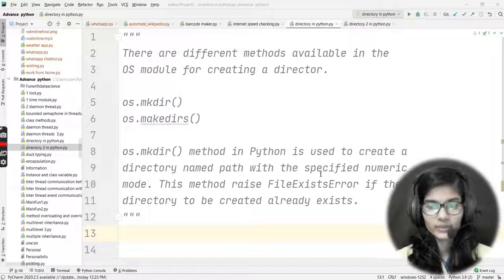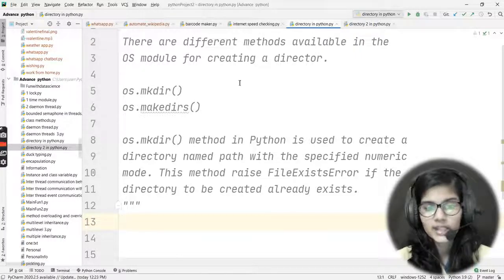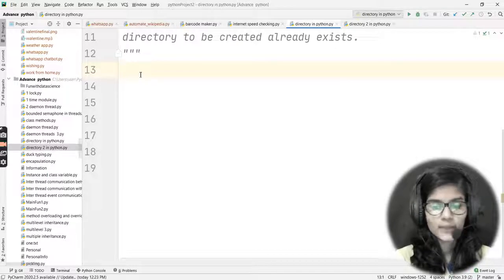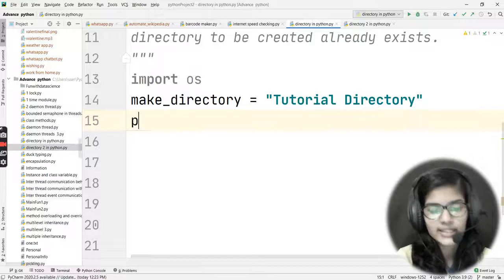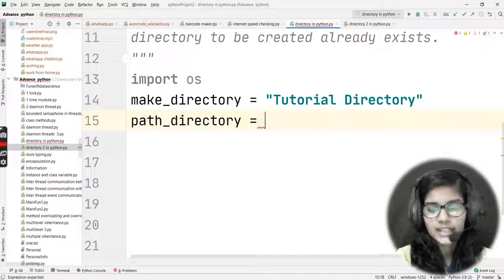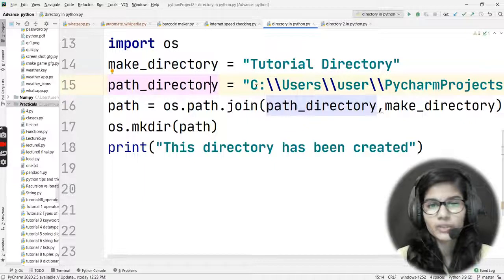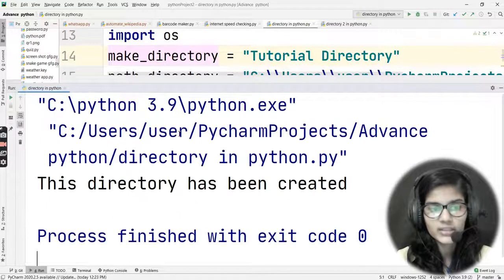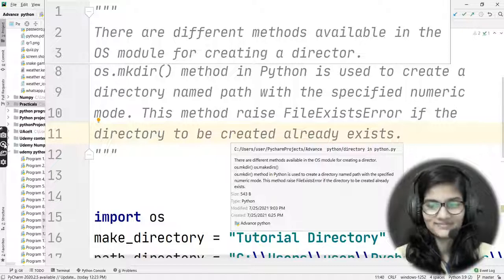Python for ml Part 54 | directory in python | ML Tutorial |ML for beginners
Hello Everyone, In this video I will take you through python for Machine learning, about the practical implementation of directory in python programming language.

Machine Learning is making the computer learn from studying data and statistics.
Machine Learning is a step into the direction of artificial intelligence (AI).